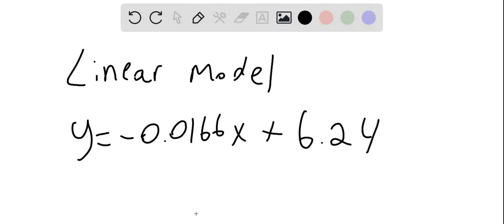Cost of Producing DVDs: The total weekly cost in dollars incurred by Herald Media Corporation for p…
Cost of Producing DVDs: The total weekly cost in dollars incurred by Herald Media Corporation for producing DVDs is given by the total cost function C(x) = 2,400 + 2.7x + 8,000. What is the marginal cost (in dollars/DVD) when x = 1,000? What is the marginal cost (in dollars/DVD) when x = 500? Find the average cost function C(x). Find the marginal average cost function C x27;(x). Using the results from part (b), what amount (in dollars/DVD) does the average cost incurred by Herald Media Corporation for producing DVDs approach when the number of DVDs produced is very high?